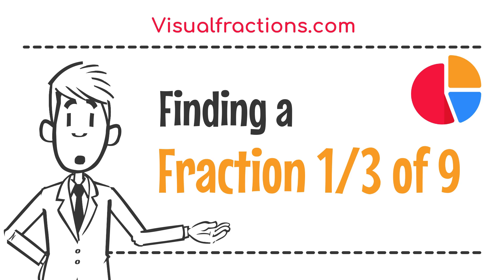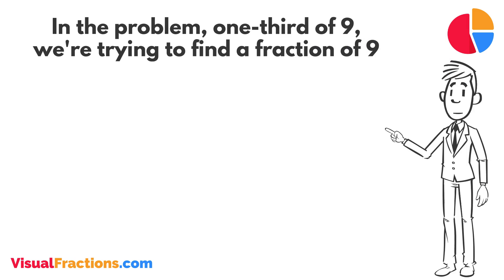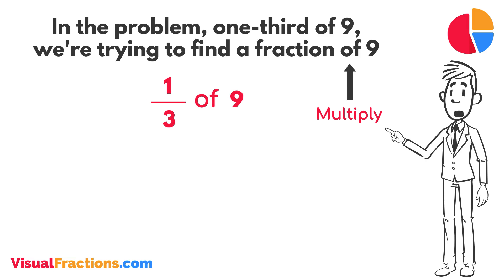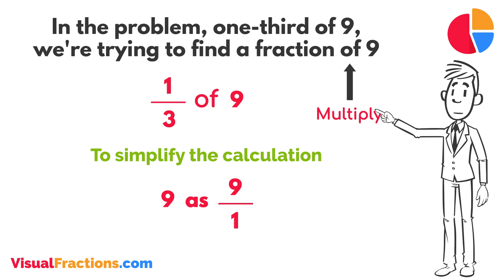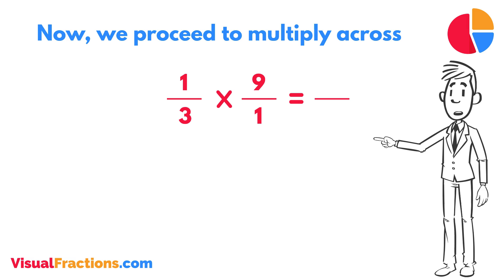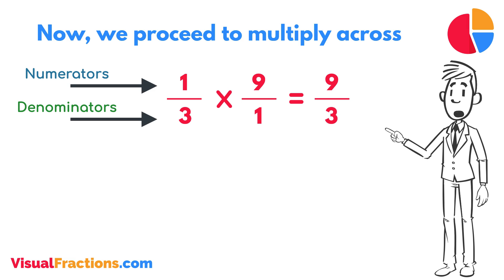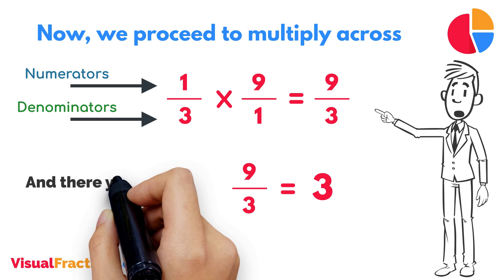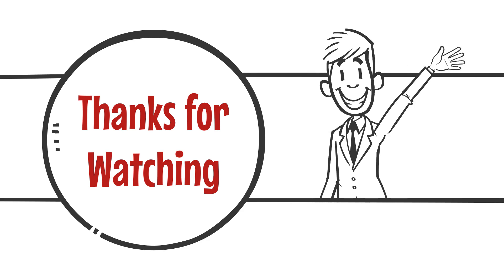Finding a Fraction 1/3 of 9